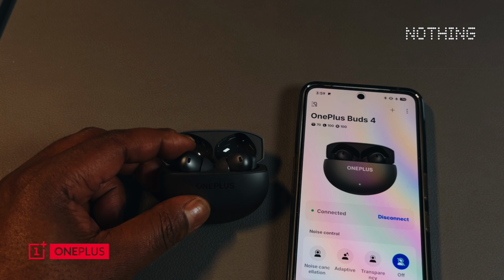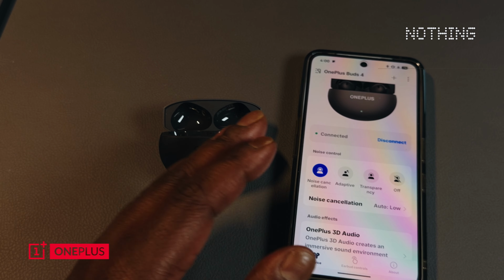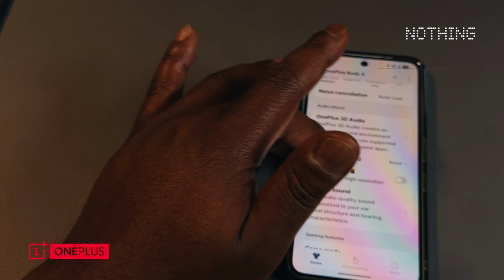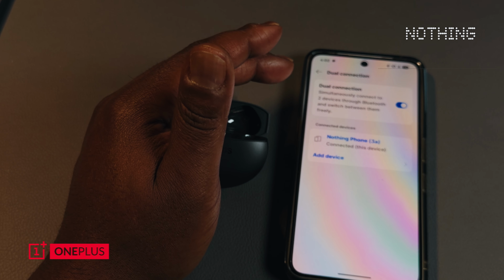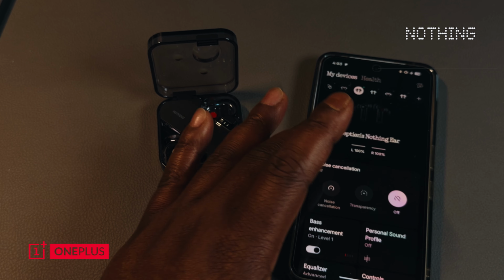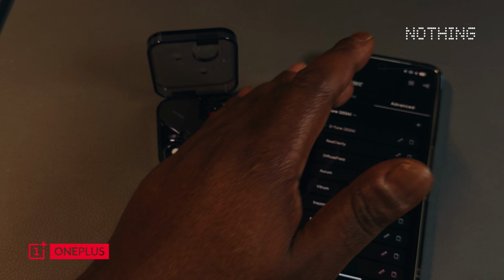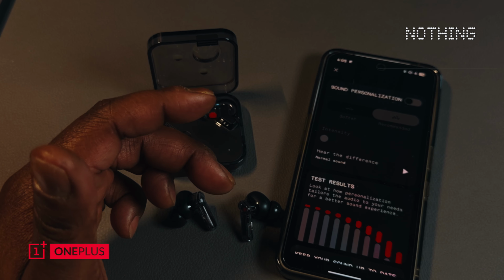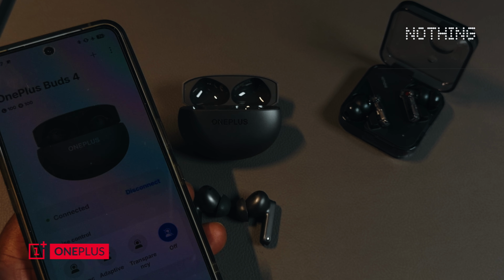OnePlus Buds 4 vs Nothing Ear (2024) — Which One Fits You?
Two earbuds.
Similar price.
Very different experience once the music starts.

The OnePlus Buds 4 and Nothing Ear (2024) may look similar on paper, but the way they present music can lead listeners in completely different directions.

This comparison walks through each section step by step so you can decide which presentation actually fits you.

Timestamps

0:00 Intro

0:13 Sound

2:31 Personalization

8:55 Noise Cancellation

10:19 Mic Test

11:46 Performance

13:55 Decisions

Amazon Links

OnePlus Buds 4

Nothing Ear (2024)

If you’re comparing the OnePlus Buds 4 and Nothing Ear (2024), this video focuses on how the sound presentation, ANC, personalization, and everyday performance actually feel once the music starts.

OnePlus Buds 4 vs Nothing Ear (2024) comparison including sound quality, ANC, personalization, mic test, and battery performance.